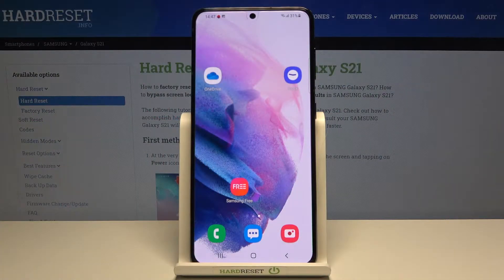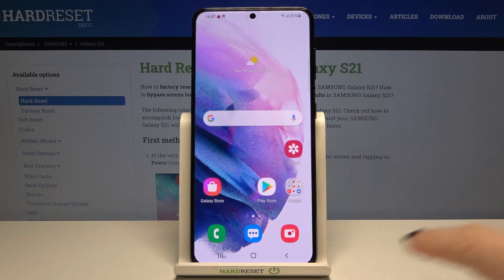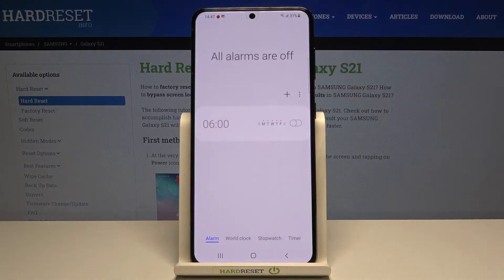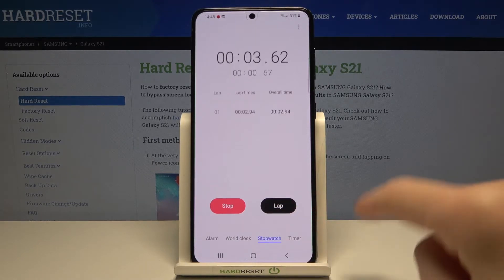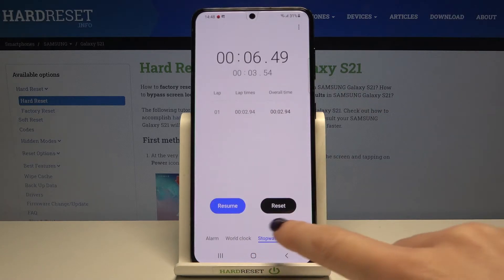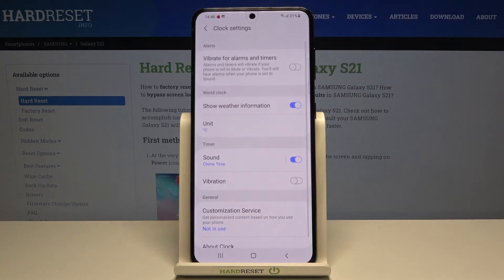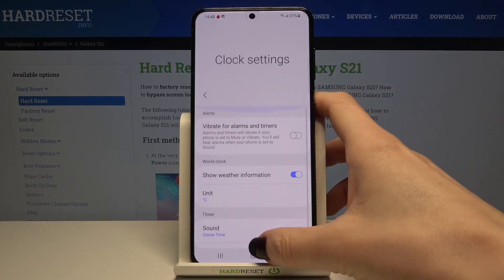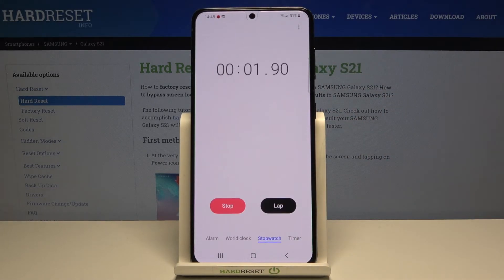How to Use Stopwatch in SAMSUNG Galaxy S21 – Time Countdown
Learn more info about SAMSUNG Galaxy S21:
Wondered to use a stopwatch in SAMSUNG Galaxy S21? Do you want to find out how to smoothly activate a stopwatch in SAMSUNG Galaxy S21? Check out the presented tutorial, where we teach you how to enable a stopwatch on your Samsung device. If you want to learn how to successfully switch on the stopwatch in SAMSUNG Galaxy S21, follow the above instructions and enable the stopwatch app to countdown time using the Samsung device successfully. Let’s use the presented instructions and learn how to activate the stopwatch in SAMSUNG Galaxy S21. Visit our HardReset.info YT channel and discover many useful tutorials for SAMSUNG Galaxy S21.

How to activate stopwatch in SAMSUNG Galaxy S21? How to use stopwatch in SAMSUNG Galaxy S21? How to switch on stopwatch in SAMSUNG Galaxy S21? How to enable stopwatch in SAMSUNG Galaxy S21?